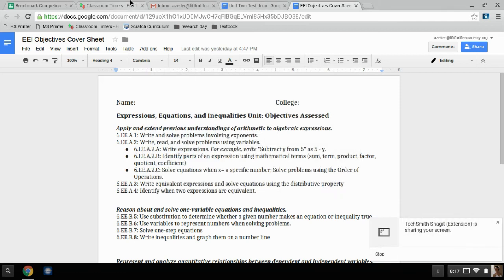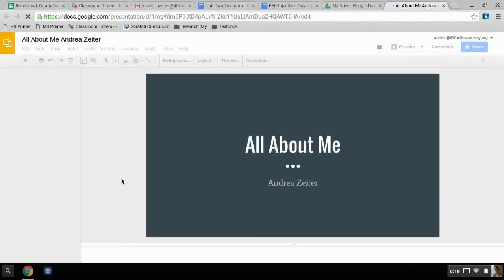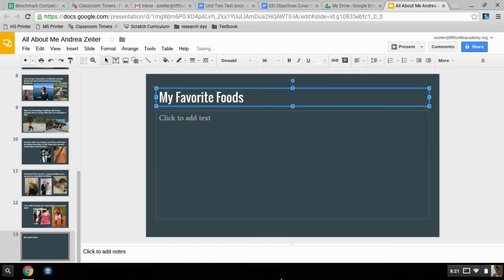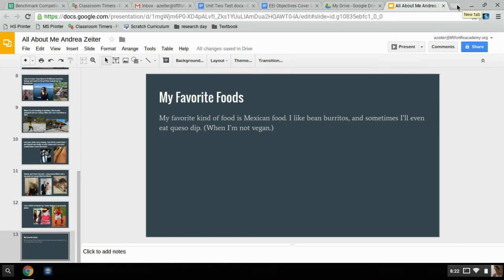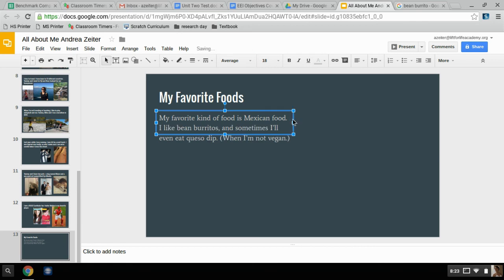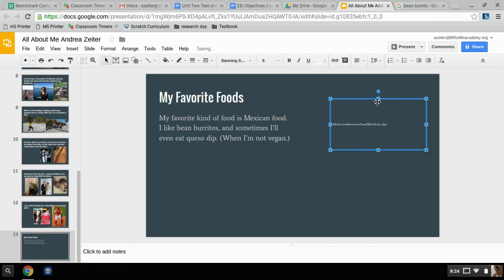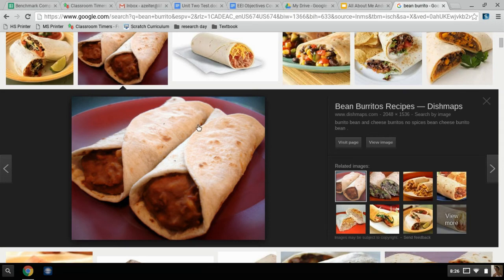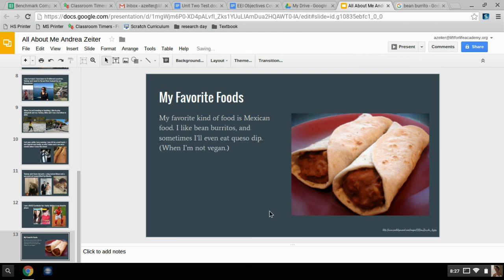Understanding Text Boxes